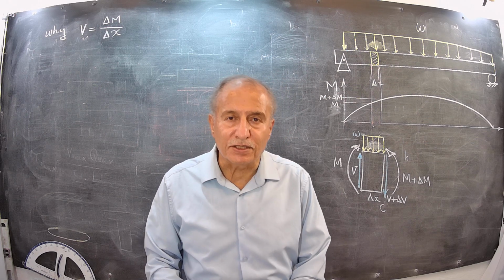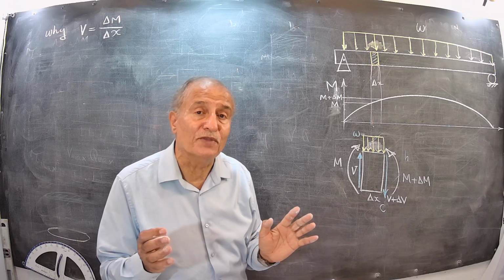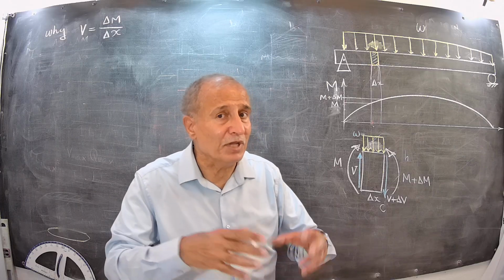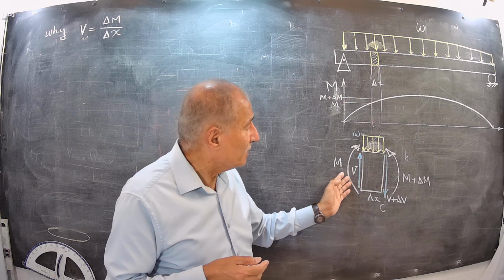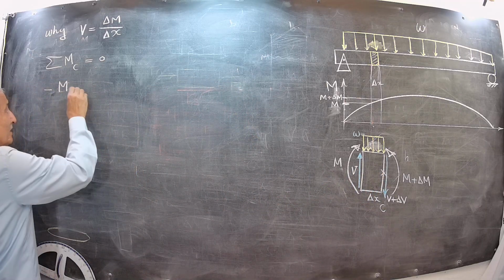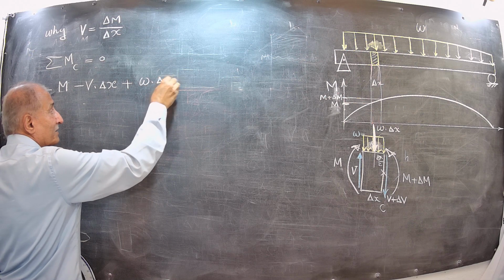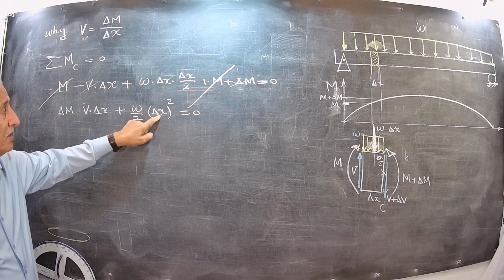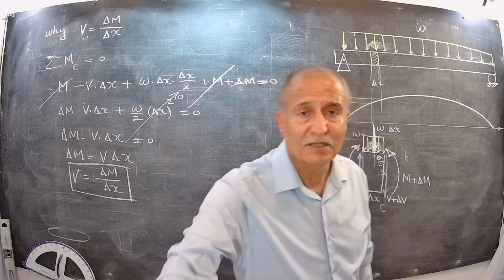Shear Force and Bending Moment Relationship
In this video the relationship between shear force and bending moment is derived step by step
This video is ideal for Engineering students that studying Strength of Materials, Mechanics of Materials and structural Analysis.